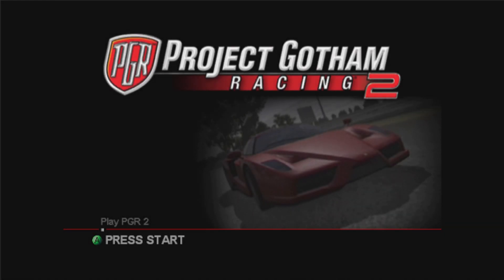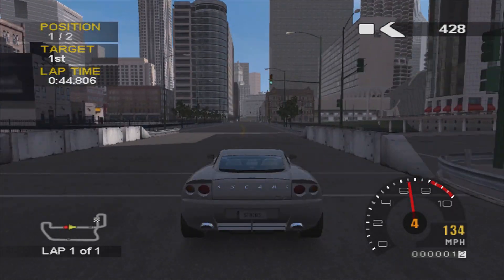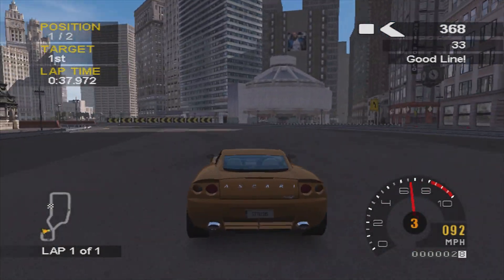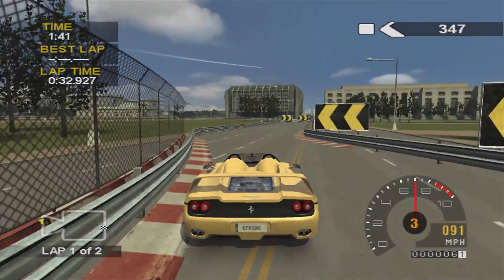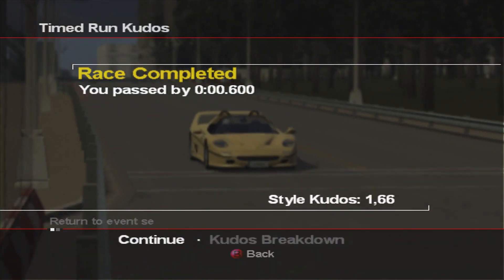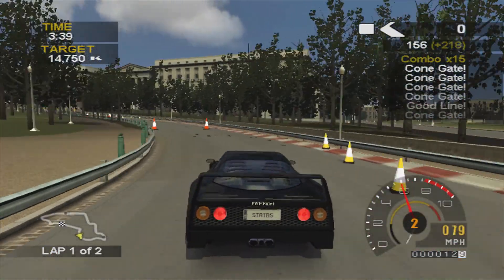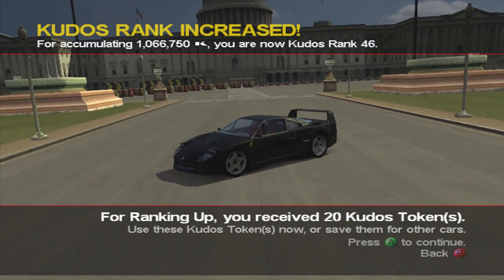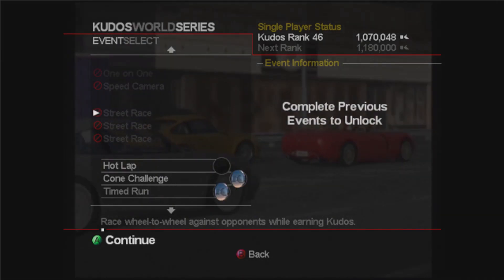Project Gotham Racing 2 Platinum Playthrough Ep.36 - Extreme Series Races 5-8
Project Gotham Racing 2 platinum medal walkthrough/playthrough, specifically on the Kudos World Series game mode. Continuing the extreme series with the following races in this episode:

One on One 2 - 0:54 (Ascari KZ1 used)
One on One 3 - 2:32 (Ascari KZ1 used)
Timed Run 2 - 3:54 (Ferrari F50 used)
Cone Challenge - 6:42 (Ferrari F40 used)

2021 Updated Car Order (Best to worst):
1. Ferrari F40 (Best in the class. A real handful, but the best by a small margin once you master it)
2. Ascari KZ1 (Very close behind the F40. Very good acceleration, but has more understeer than F40)
3. Ferrari F50 (Very easy to drive. Does everything brilliantly, just lacking acceleration of the top 2)
4. Jaguar XJ220 (Best brakes in the class and great top speed. Average low and mid acceleration)
5. Porsche 911 GT2 (Great for a starter car. Quite hard to control through and slower than top 4)
6. Porsche 959 (Pretty big gap to 5th place. Very poor acceleration but decent launch and handling)
7. Ford GT40 (Well matched with the 959. Not good around corners but capable on the straights).

The Porsche 959 has very poor acceleration in this class, making it not usable for platinum difficulty. The Ford GT40 is poor in all areas compared to the rest of the class.

Extreme Series Car List:
-Ford GT40 (Owned from start)
-Porsche 911 GT2 (Owned from start)
-Porsche 959 (17 tokens)
-Ascari KZ1 (17 Tokens)
-Ferrari F40 (17 Tokens)
-Jaguar XJ220 (19 tokens)
-Ferrari F50 (19 tokens)